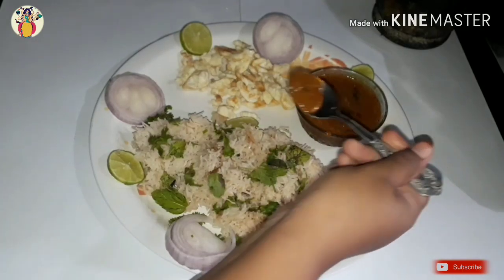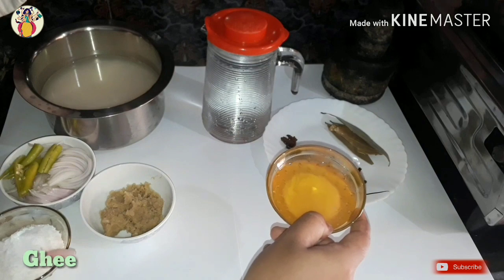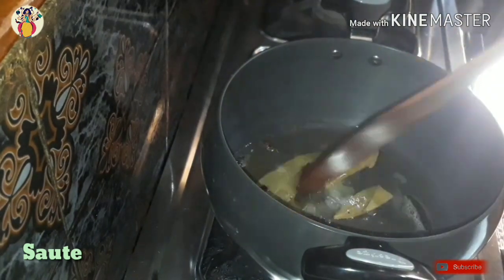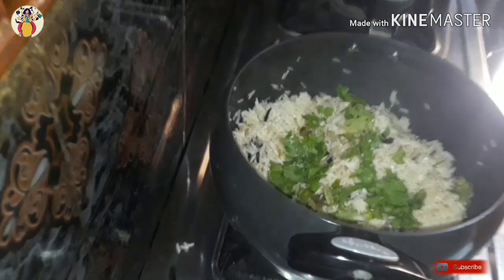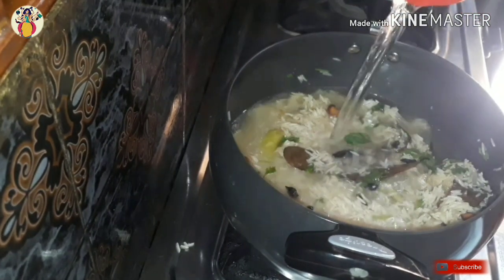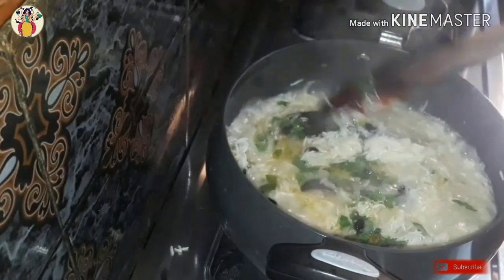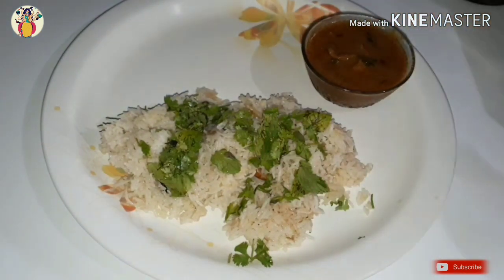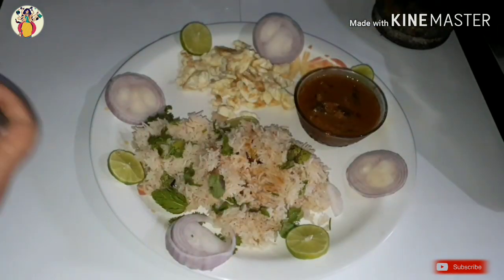Bagara rice | Telangana style bagara rice | Telugu recipes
Today's special is Bagararice

For this recipe we need
 250 grams basmathi rice
1 cup ghee
Bagara leaves
Black cumin
Shaeera
Japathri
Salt
Coriander leaves
Mint leaves
Water
Ginger garlic paste
Onion
Chilli's

Procedure

1. Prepare tadaka with 1 cup oil followed by bagara leaves shajeera japathri

2. Saute them well and then add cashew

3.Add finely chopped onion and chilli the saute them for 5 minutes in low flame

4. Then add Ginger garlic paste and saute for 3 minutes

5. Then add pre soaked rice and mix it with ghee for 2-3 minutes

6.Then add mint leaves and coriander leaves then add half liter water

7. Half spoon salt add to the rice and mix well

8. Let it cook for 5 minutes then add masala powder

9. Cook 5 minutes and there you go bagara rice is ready to eat

So guys see how simple it is

You also should try this recipe at your home and share your experience with me in the comment section

If you guys like this video please click the like button